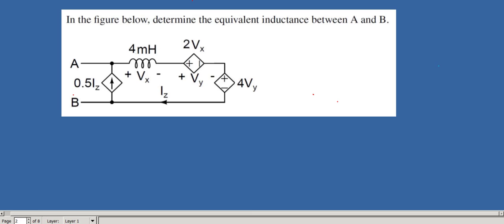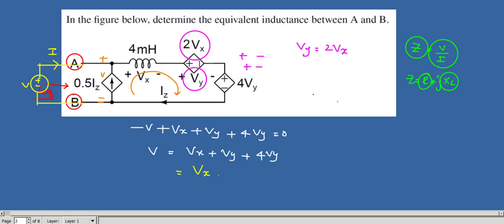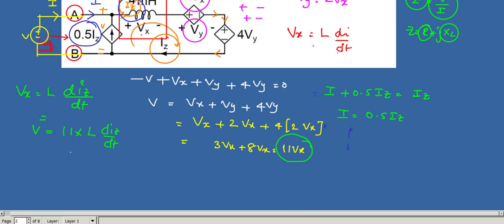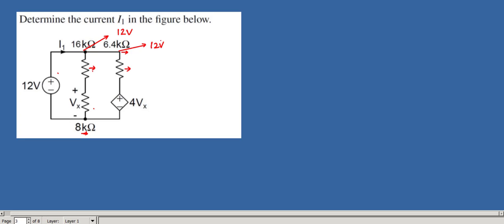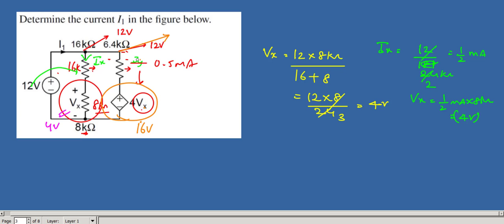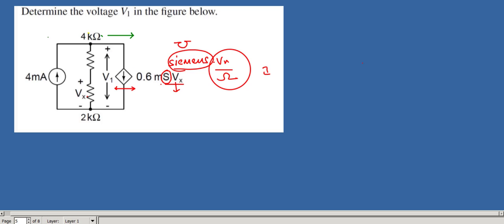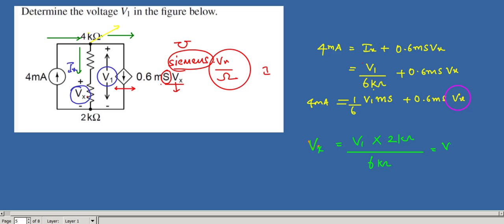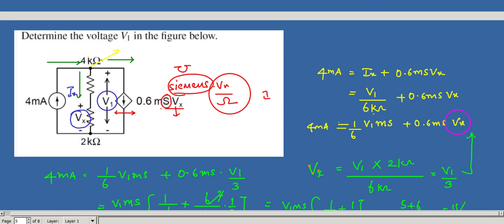GATE2021/TRB/APTRANSCO/CTQ 3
TOPIC NETWORK